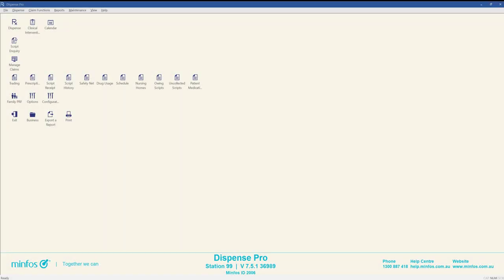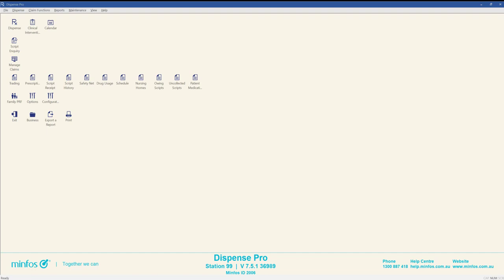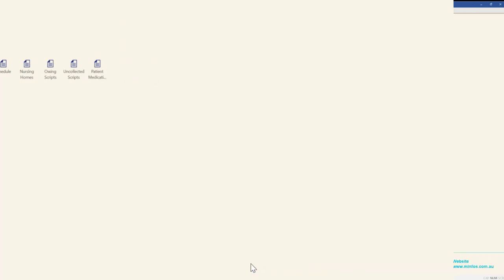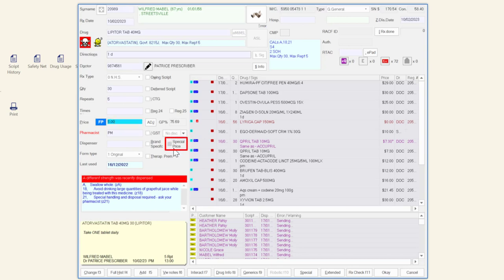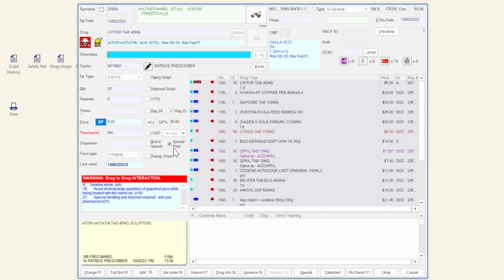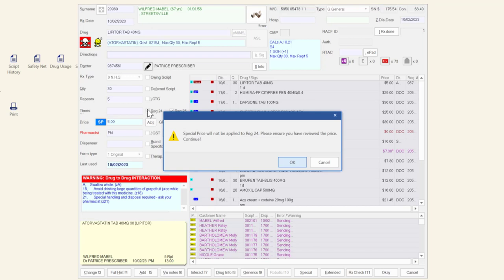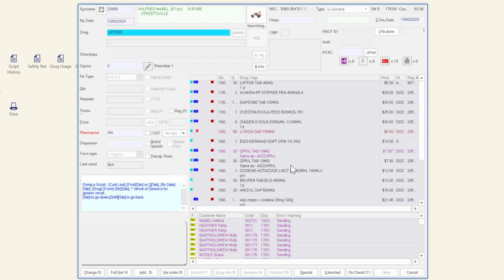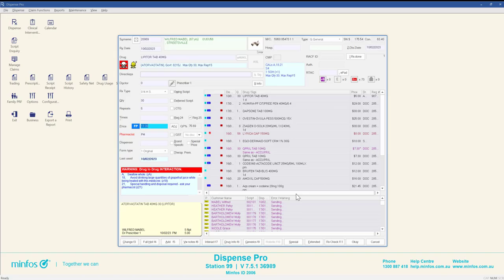Set a Special Price in Minfos Dispense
An option to set and retain a Special Price for a customer’s medication is available in Minfos Dispense. Once set, the next time the same drug and quantity is dispensed to the same customer, the Special Price will populate in the Price field. Learn how in this video tutorial.